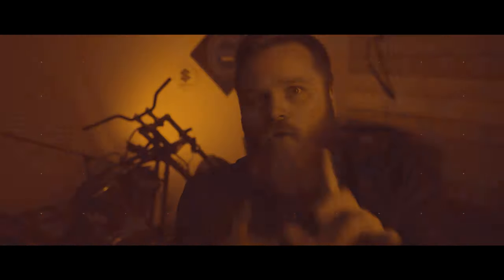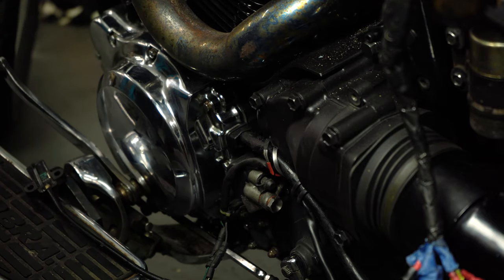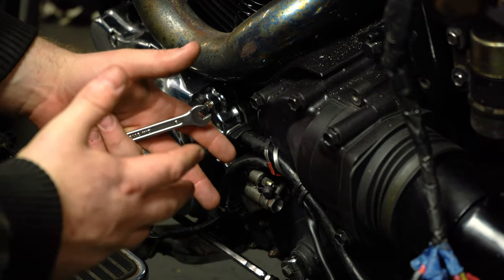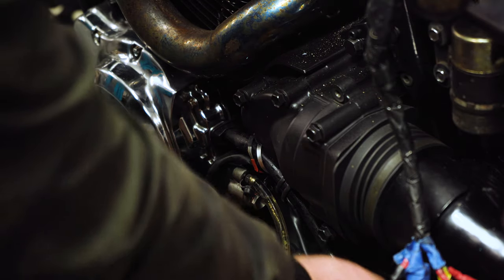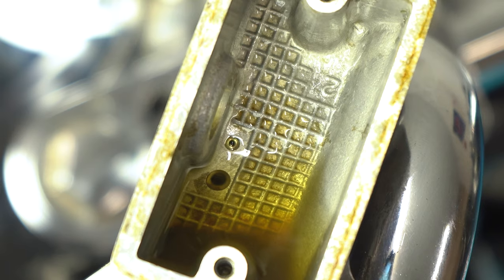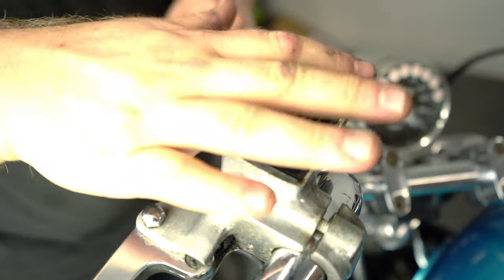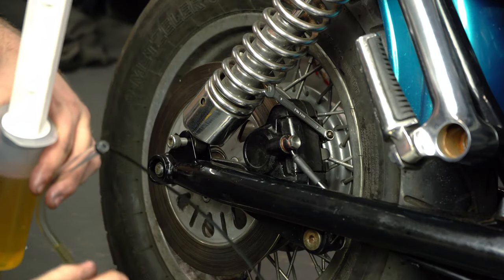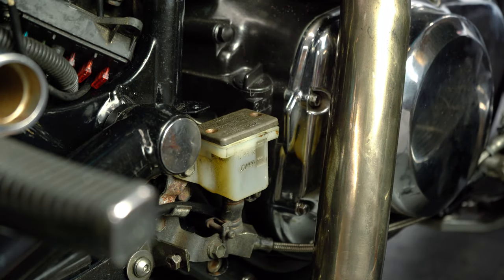Suzuki Intruder VS1400: Bleed Clutch & Brake Lines - Rebuild Part 7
Today I will show you how to reverse bleed the clutch and the brakes of my Suzuki VS1400 Intruder.

The Suzuki Intruder VS1400 has a reputation for being one of the most difficult motorcycles to bleed, reverse bleeding is the solution!

The reason for this is that the Suzuki Intruder clutch has a very long hydraulic pipe. The clutch pipework travels from the master clutch cylinder on the handlebars, down the length of the bike where it then joins on to a solid metal pipe. This metal pipe then bends and twists around the body of the bike until it eventually ends up at the clutch slave cylinder.

I have installed steel braided hoses on my bike, and if you are doing the same, the reverse bleed method on the Suzuki VS1400 Intruder is likely going to be what gives you the solution to this head-scratcher.

Tools:
150ml Syringe & PCV Tubing
Brake Fluid:
Rotary Tool
Flat Head Screw Driver Set
BelRay High-Quality Waterproof Grease

This is the biggest project I have taken on, The bike will be completely stripped down to the frame, the engine will be removed for new piston rings to be installed, the wiring harness is going to be rewired and the entire bike overhauled, ready for spring 2020. I hope.

Please keep in mind that I am not a mechanic, I have no professional training and the advice that may be interpreted from these videos is purely my own opinion and does not reflect that of which a professional mechanic or motorcycle engineer would provide.
Motorcycle Specs:
Manufacturer: Suzuki
Model: Intruder VS1400
Year: 1997
Engine Size: 1400cc
Fuel Type: Petrol - Four Stroke
Cooling System: Air/Oil Cooled
Transmission: 5 Speed
Camera Gear:
Sony A7iii
Interfit Light
Neewer LED 660 Panel
Lapel Microphone
Rode VideoMic Microphone